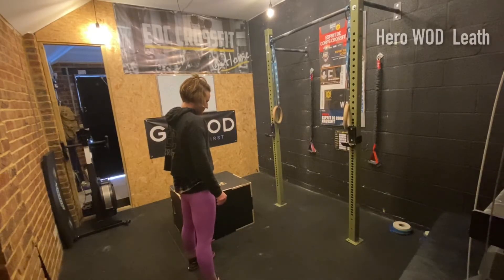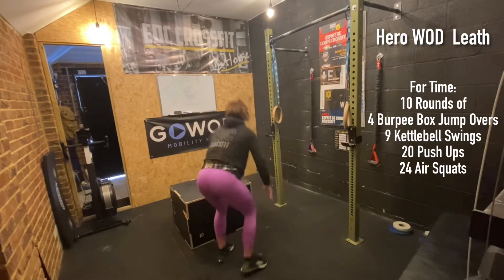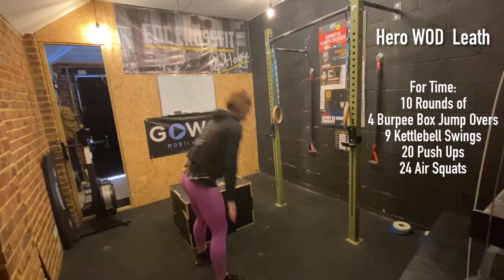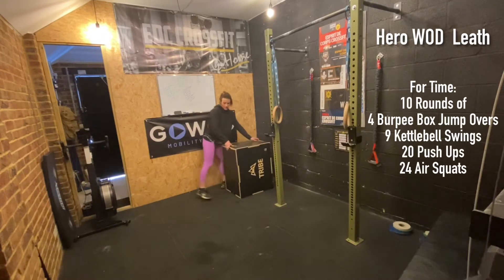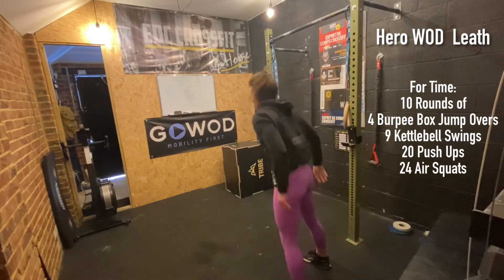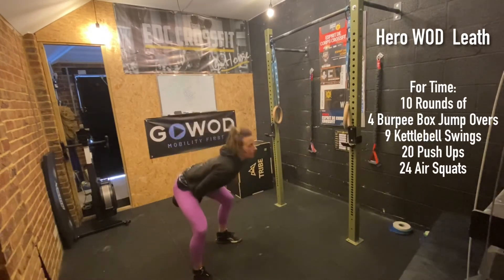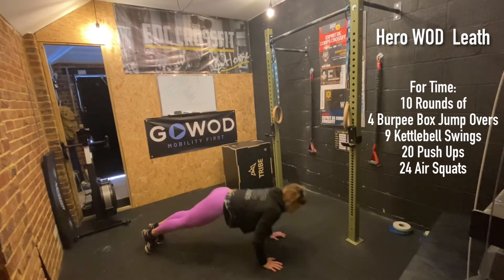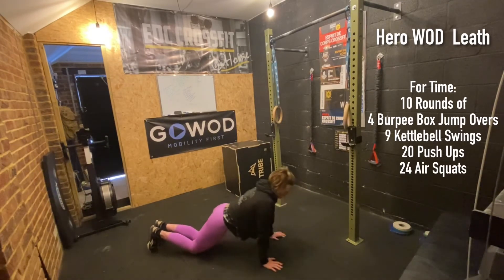Hero WOD Leath - EDC CrossFit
10 Rounds for Time
4 Burpee Box Jump Overs (24/20 in)
9 American Kettlebell Swings (24/16 kg)
20 Push-Ups
24 Air Squats
With a running clock, as fast as possible perform the prescribed work in the order written for 10 rounds.

Score is the time on the clock when the last round of the Air Squats is completed.

This Hero workout is dedicated to Police Officer Breann Leath, Indianapolis PD, IA, who was shot and killed while responding to a domestic disturbance call on April 9, 2020.

A subject inside opened fire through the apartment’s closed front door, striking Officer Leath and a female resident of the apartment who were standing in the outside hallway. Both were taken to a local hospital where Officer Leath succumbed to her wounds.

We first found the workout posted by IXF CrossFit @ixfcf (Greenwood, IN, USA) and later discovered it was designed by Tristan Fouard @tdfouard of M4G CrossFit @m4gcrossfit (Indianapolis, IN).

The rep scheme signifies:
– 4-9-20 for the date when Officer Leath was killed
– 24 Air Squats represent the age when she passed
– 4 movements and 10 rounds for the 4th IMPD Officer killed in the last 10 years.